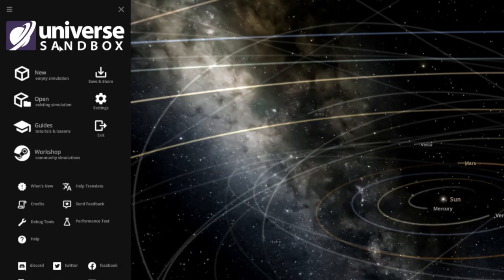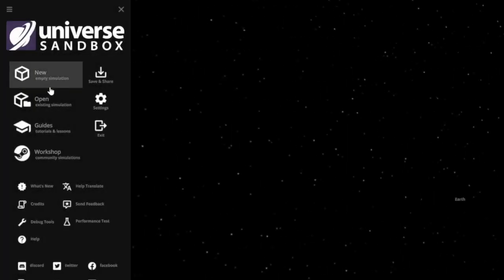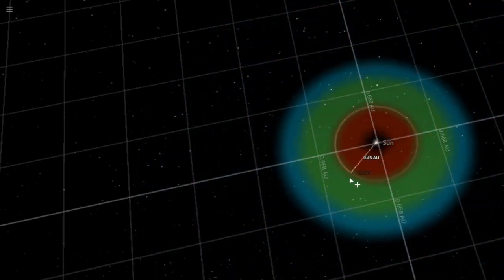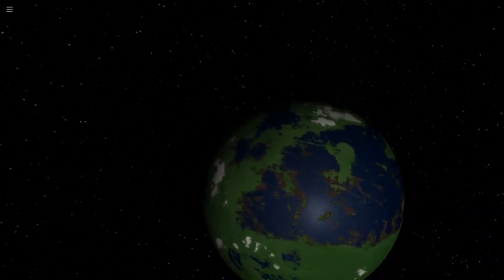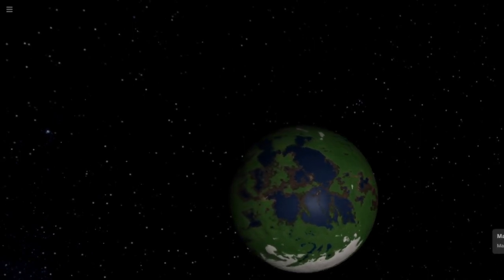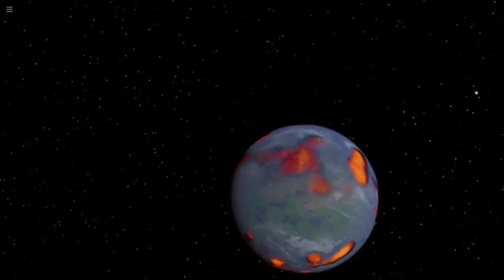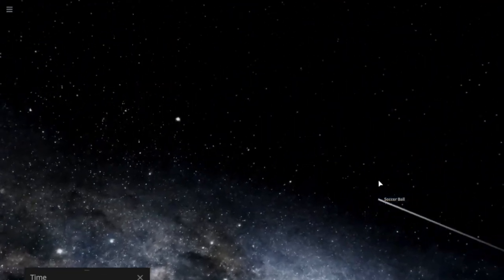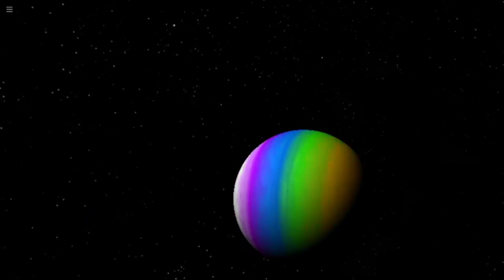having FUN in universe Sandbox